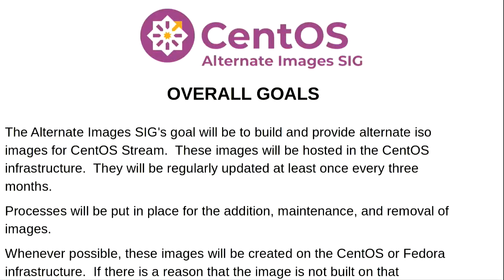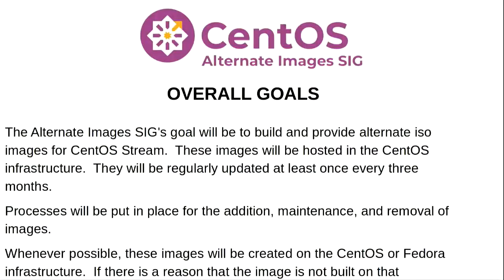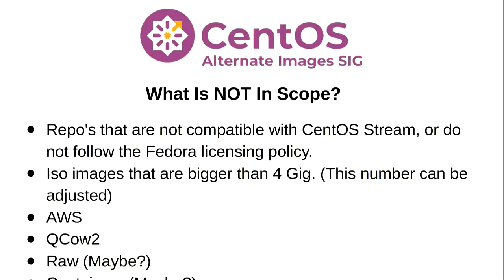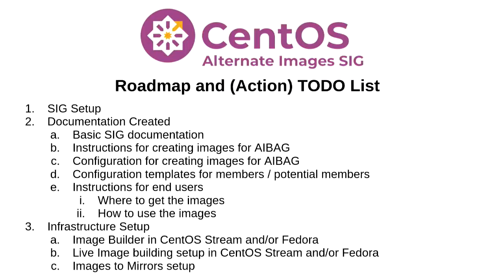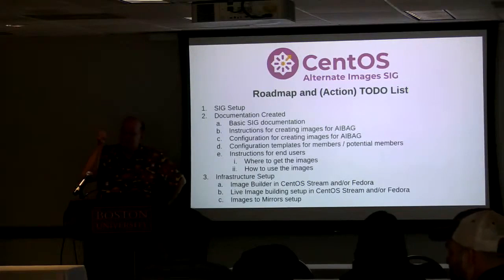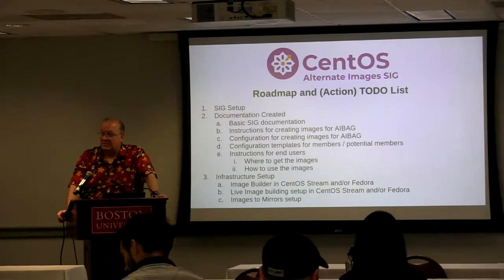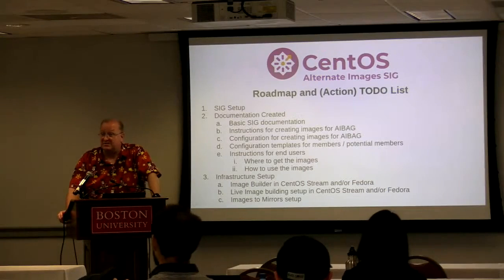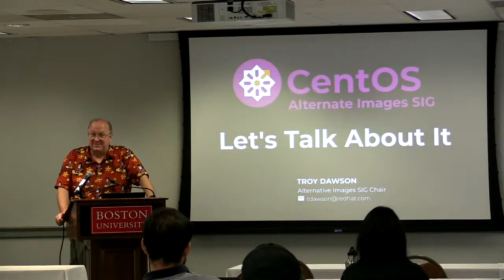Alternate Images SIG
Troy Dawson talks about the Alternate Images SIG proposal at the CentOS Dojo at DevConf.US 2022.